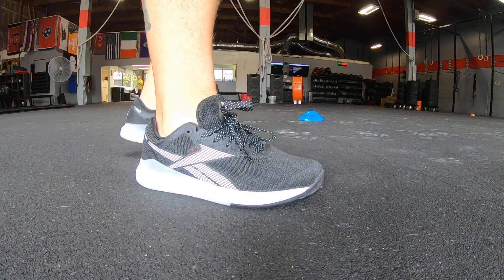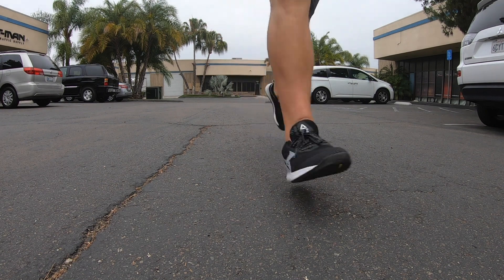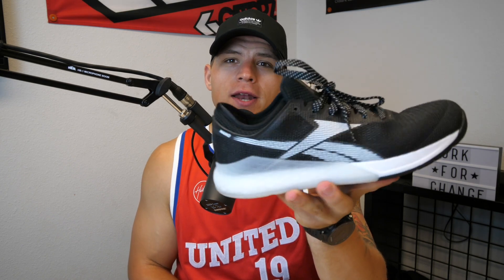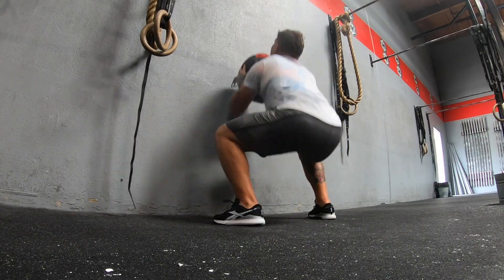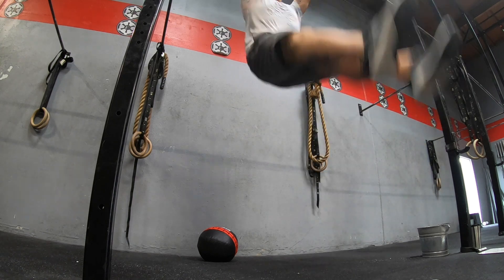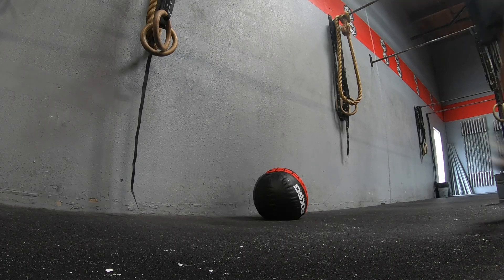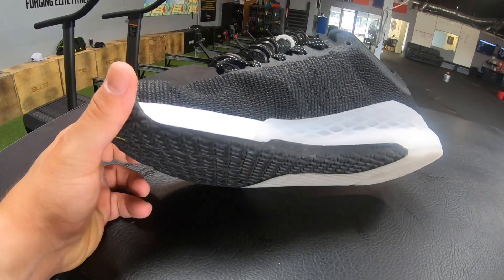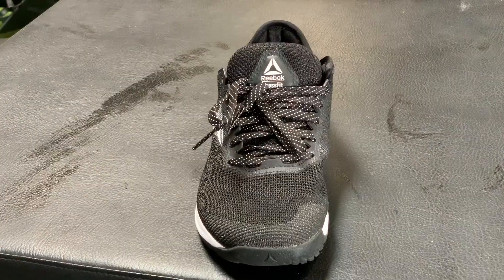Reebok Nano 9 First Impressions! (Best CrossFit Shoe Yet?)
I hope you guys enjoy my nano 9 review! Let me know what you think of the Reebok nano 9. Are you gonna get some?